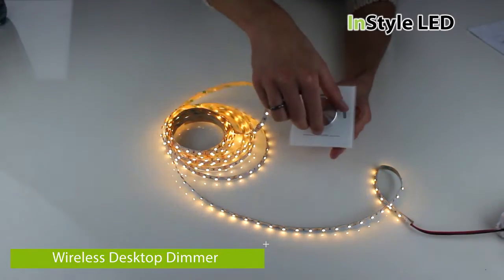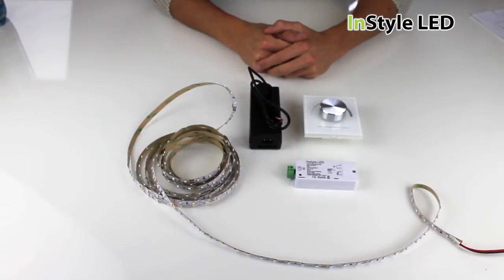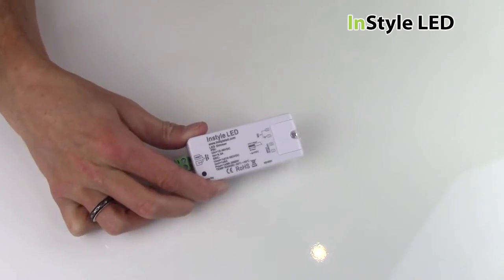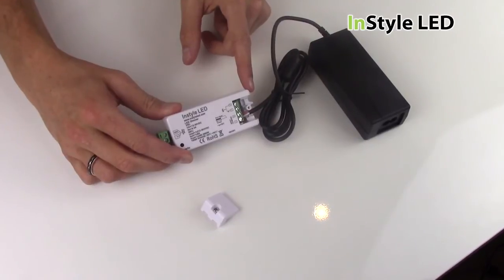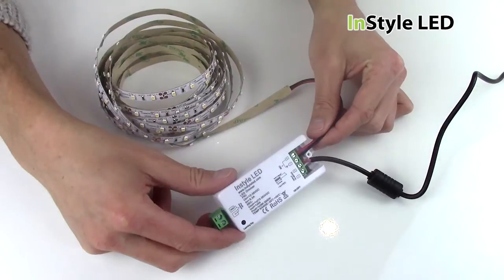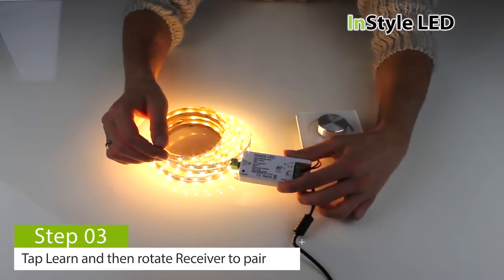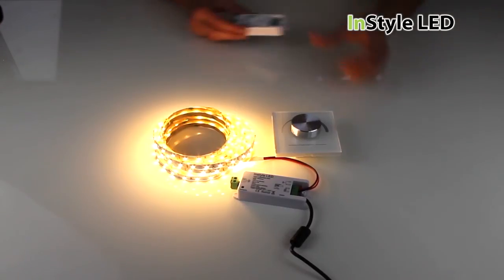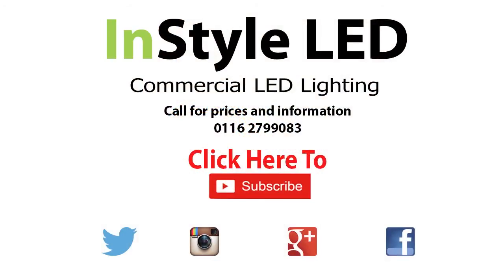LED strip light Wireless Wall Dimmer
Welcome to this InStyle LED video. In it, you’ll find all you need to know about InStyle LED’s wireless wall dimmer.

Using a radio-frequency signal, this wall-dimmer unit can be connected to multiple receivers. You can use it to fully dim any of our white or other single-colour LED tape range, from 0-100% brightness.

You’ll need the following equipment:
- A wireless wall dimmer
- White or single-colour LED tape – cut to length by InStyle
- A transformer
- A wireless dimming receiver – either 12 volts or 24 volts, and have a maximum output of 8 amps (that’s a maximum of 288 watts at 24 volts, or 144w at 12v)
- Screwdriver

Now you’re ready to install your wireless desktop dimmer:

Step 01 – wire your transformer to the controller receiver. Be sure to run the positive cable (red or brown) to the ‘+’ pad, and the negative cable (blue, black or white) to the ‘–‘ pad.

Step 02 – wire the RGB LED tape to the controller receiver’s output. Positive cable goes to ‘SEC+’, negative goes to ‘SEC-’. You can wire multiple LED strips into your receiver, as long as the total wattage doesn’t exceed the transformer’s capacity.

Step 03 – now you’re ready to pair your lights to the wall dimmer. Power up the transformer, then tap the ‘learn’ button on your receiver and quickly rotate the dimmer control. The dimmer is now paired with the receiver. You can pair as many receivers as you require.

You can now control your LEDs using your wall dimmer. The dimmer is battery operated, and has a range of 20 metres.

InStyle LED offers a range to meet all your LED strip lighting controller needs – not just wall dimmers, but also RGB tape controllers colour-changing RGB tape, but also TRIAC, DMX and wifi adaptors.